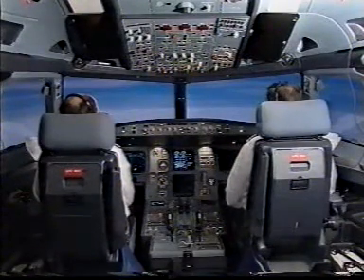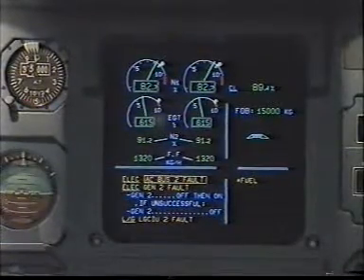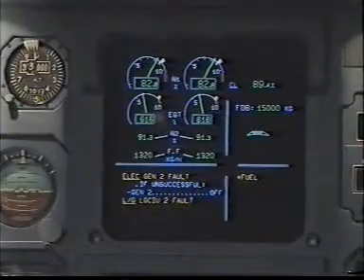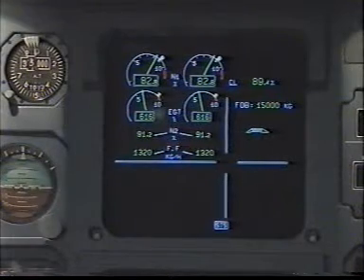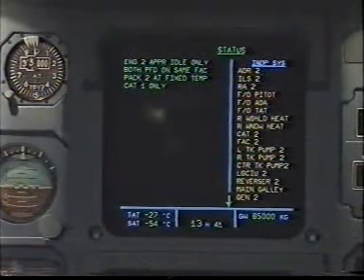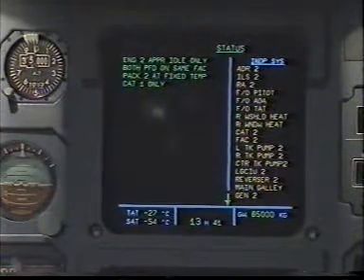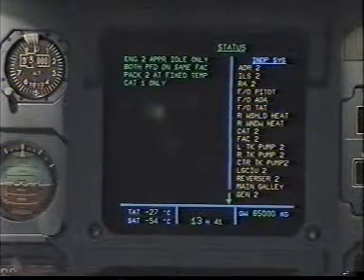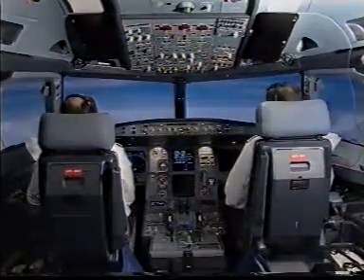A320 AC BUS 2 fault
Vídeo de treinamento mostrando falha no AC BUS 2 em um A320.